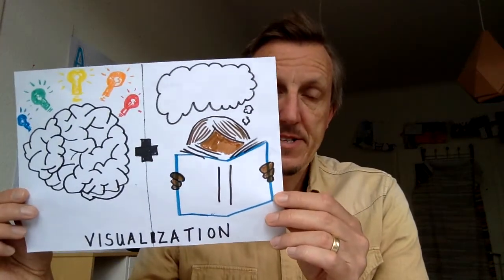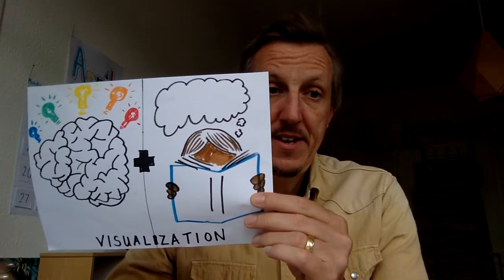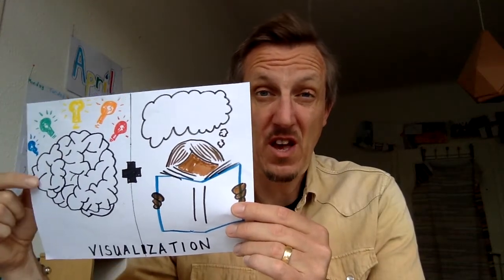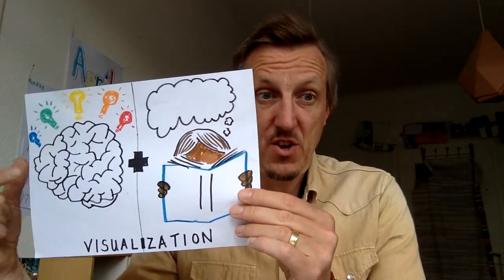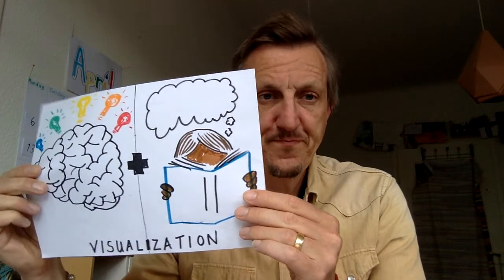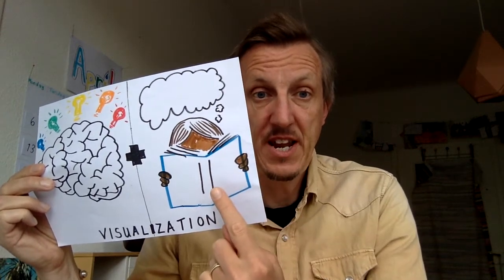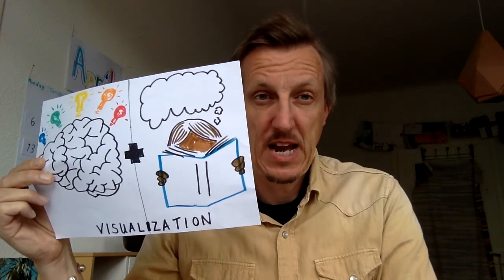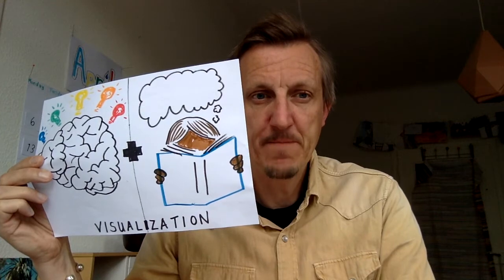Mr Head Storytime - Visualisation 2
Part 2 of 'The Enormous Crocodile' by Roald Dahl. Just like last week, use what you know + the power of your imagination to create a movie of the story in your mind. Then draw a picture which shows you understood what was happening! Remember the who? where? and what? story parts!